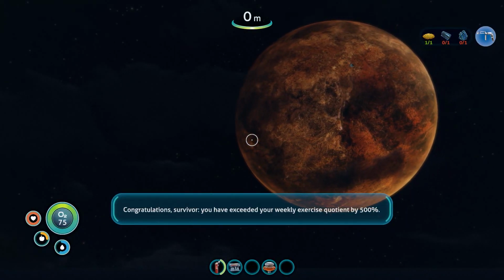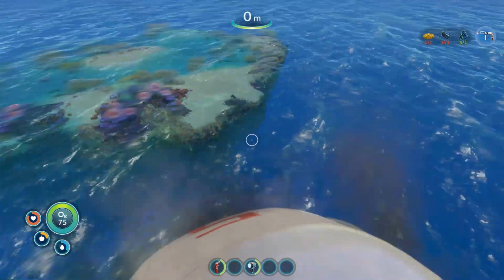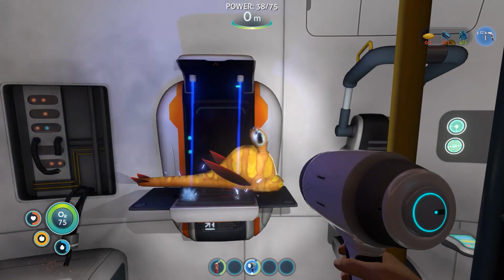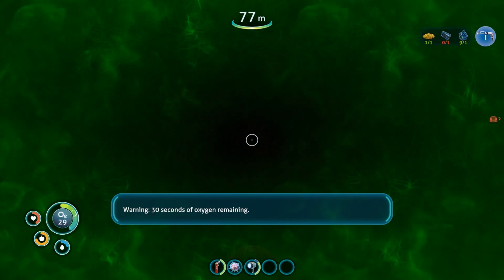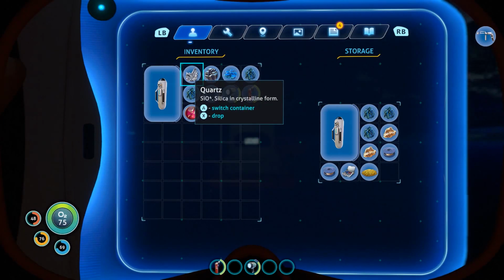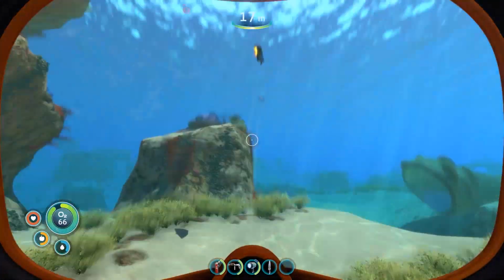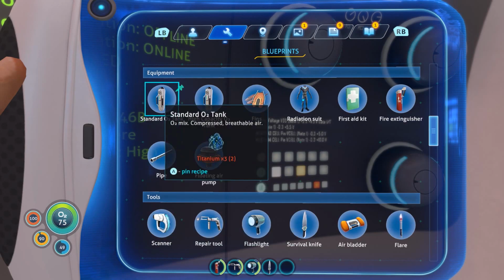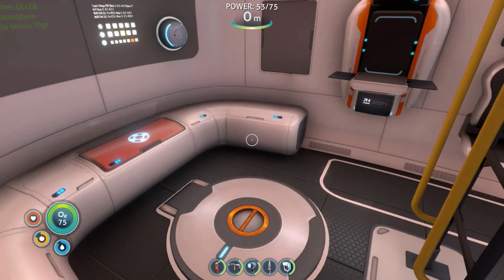LOVING THIS GAME ALREADY | Subnautica | Episode 2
Join Robert Monkey as he crash lands on an alien ocean planet and has to scavenge, craft and build to survive. Can he face the creatures that lurk in the depths? Can he survive day one? Well, no, but watch the video anyway.

The game is Subnautica made by Unknown Worlds Entertainment.